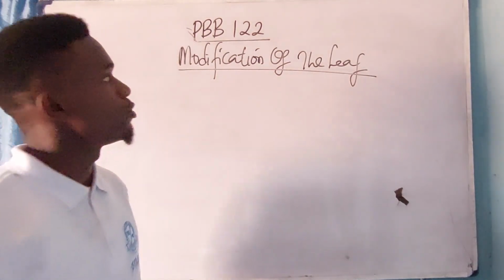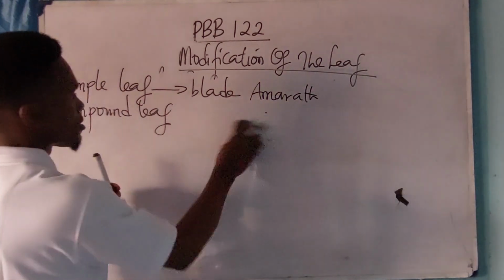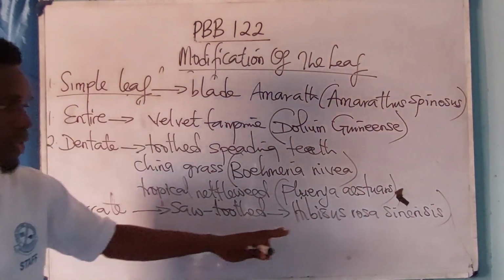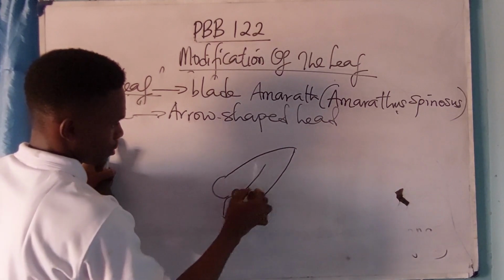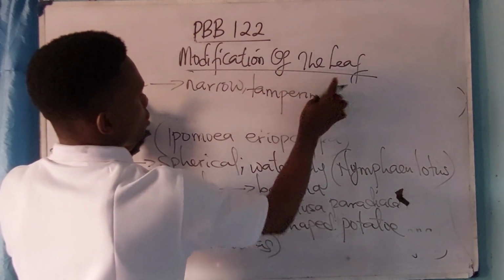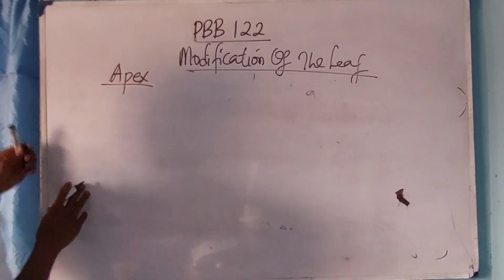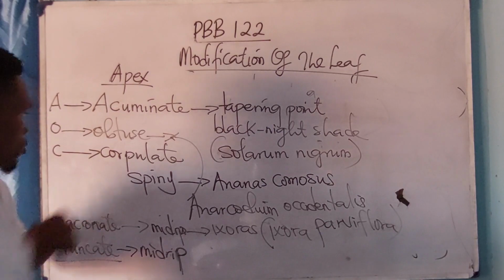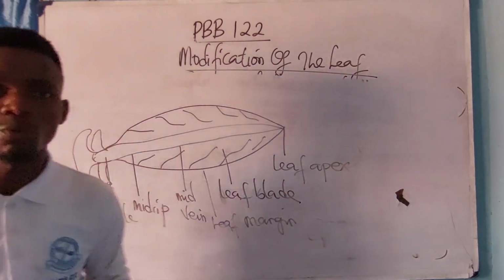PBB 122;MODIFICATION OF LEAVES.PLEASE SUBSCRIBE AND SHARE